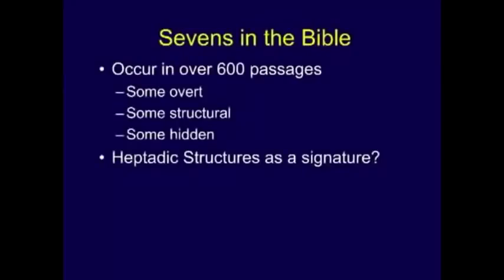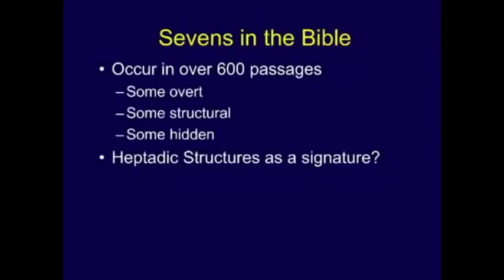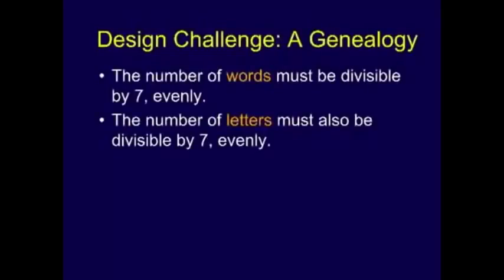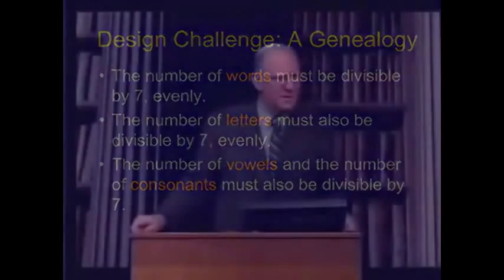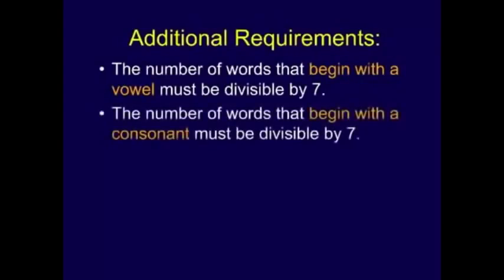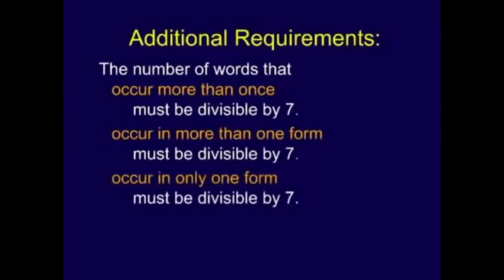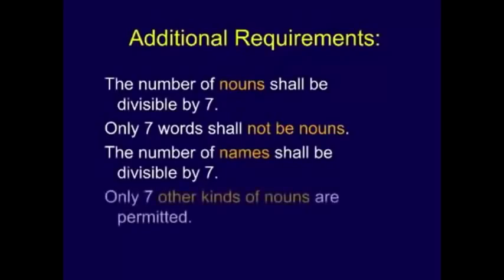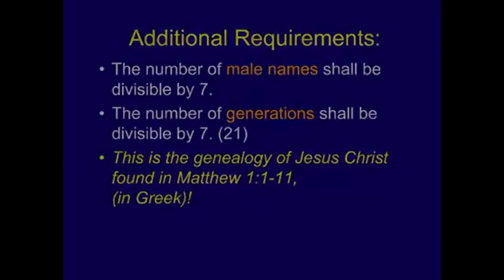Divine Structure of Sevens Guards Integrity of Matthew 1: 1 - 18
GENEAOLOGY OF JESUS CHRIST

ORIGINAL GREEK MANUSCRIPT OF MATTHEW 1: 1 - 18 OBEYS THESE 12 HEPTATIC RULES OF 7:

1. The number of words must be divisible by 7, evenly.
2. The number of letters must also be divisible by , evenly.
3. The number of vowels and the number of consonants must also be divisble by 7.
4. The number of words that occur more than once must be divisible by 7.
5. The number of words that occur in more than one form must be divisible by 7.
6. The number of words that occur in only one form must be divisible by 7.
7. The number of nouns shall be divisible by 7.
8. Only 7 words shall not be nouns.
9. The number of names shall be diviible by 7.
10. Only 7 other kinds of nouns are permitted.
11. The number of male names shall be divisible by 7.
12. The number of generations shall be divisible by 7.